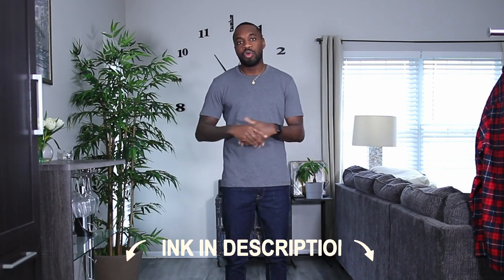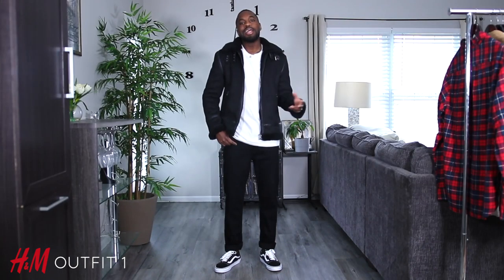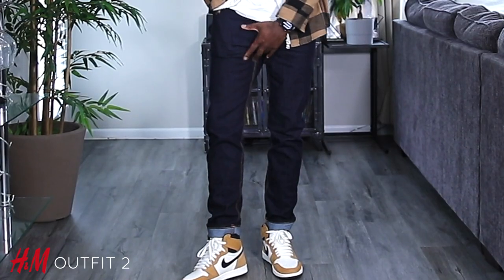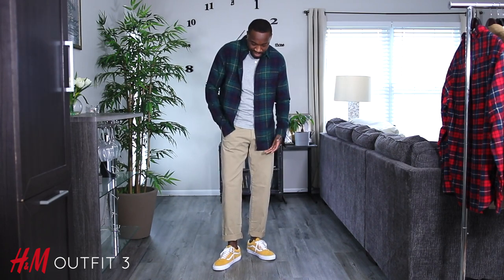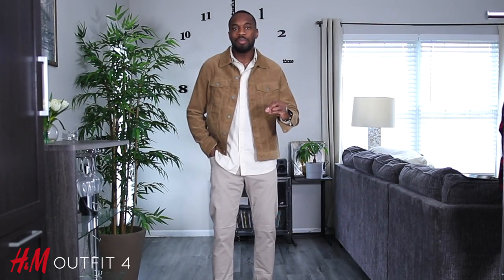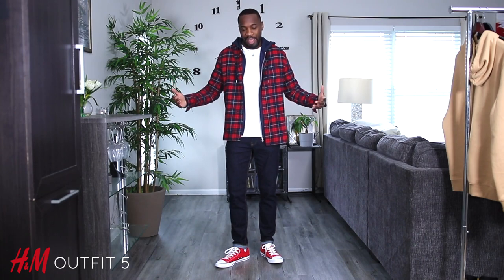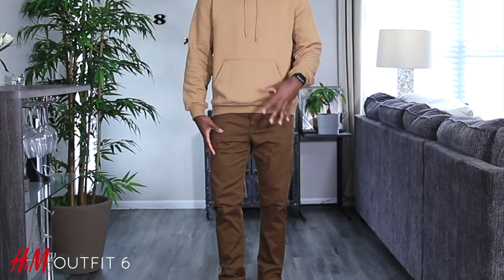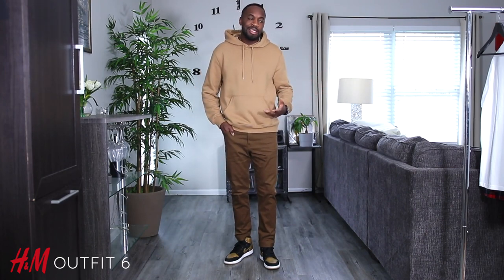6 CASUAL H&M OUTFITS IN STORES NOW | Men's Fashion & Outfit Inspiration | I AM RIO P.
In this video, I put together 6 H&M outfits from their Fall Collection, which is currently in stores. All outfits are great options for any casual setting. I enjoyed experimenting with different fall colors and relaxed silhouettes. Hopefully you all enjoy watching this video just as much as I did creating it! Be sure to let me know which outfit was your favorite! -Rio

⇾ Ivory Zip-Hoodie: not available.

FILMING EQUIPMENT:
⇾ Primary Camera - this video
⇾ Secondary Camera
⇾ Vlog Camera
⇾ Shotgun Microphone - this video
⇾ Voice-over Microphone
⇾ Main Lens
⇾ Versital Lens - this video
⇾ Sometimes Lens
⇾ Lens Adapter
⇾ Lighting - this video

SEWING EQUIPMENT:
⇾ My Sewing Machine
⇾ Great Affordable Machine
⇾ Basic Thread
⇾ Jean Thread
⇾ Fabric Scissors
⇾ Seam Ripper
⇾ Tailor’s Chalk

MAILING ADDRESS:
Rio P.